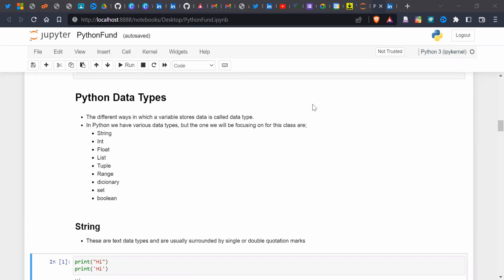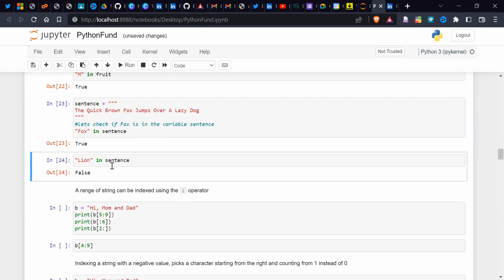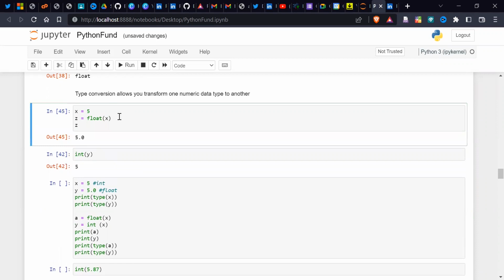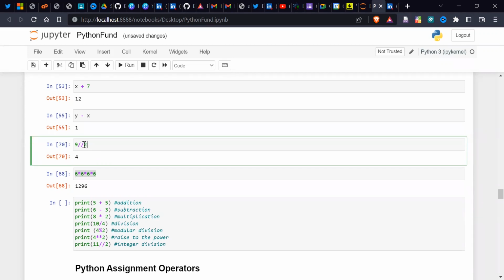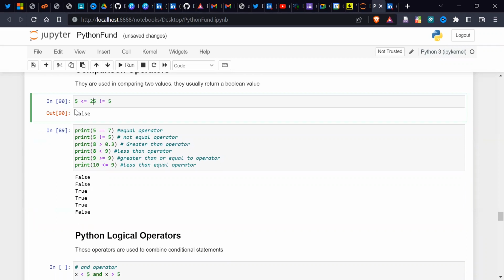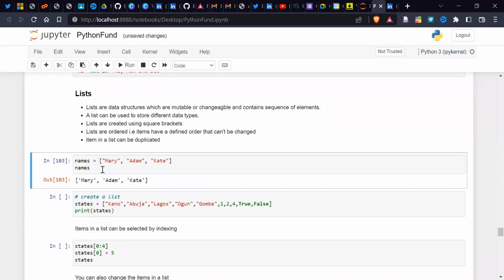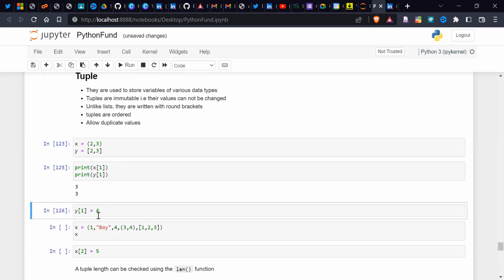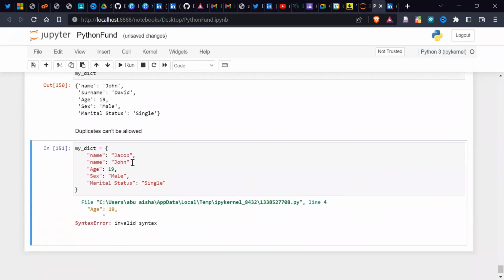Data Analytics with Python Cohort 1 Day 2 (MORNING)